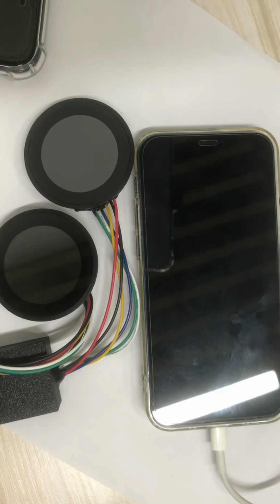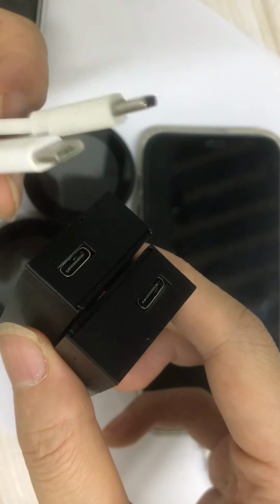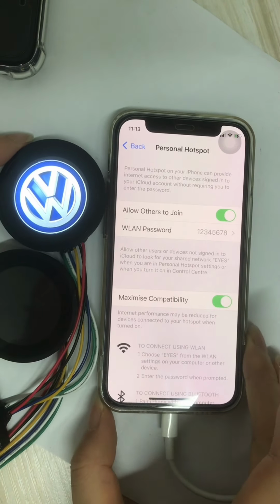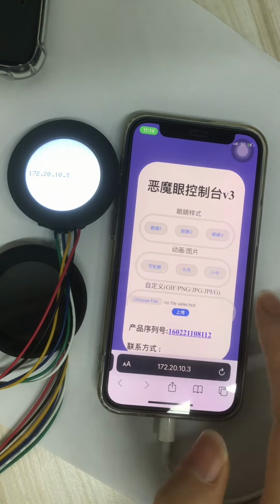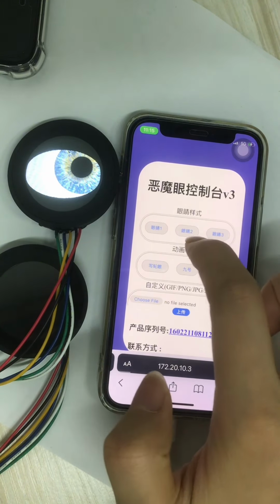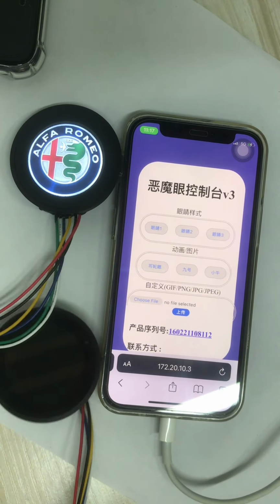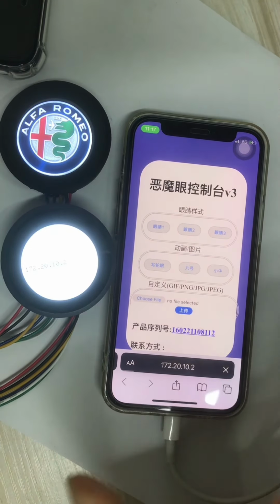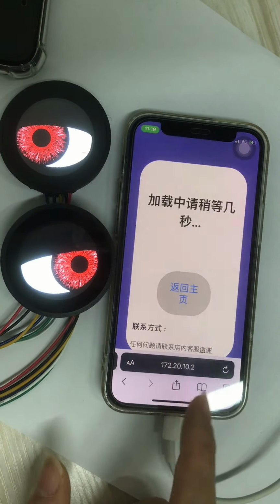Devil Eyes Light Connect Tutorial Complete Version | Blazexel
This Video has been divided into 2 parts. The first parts is about the test/connect tutorial for standard type. The second part is about the test/connect tutorial for the customizable type.